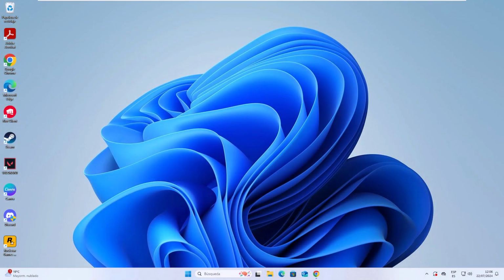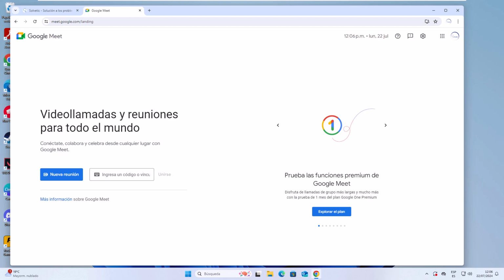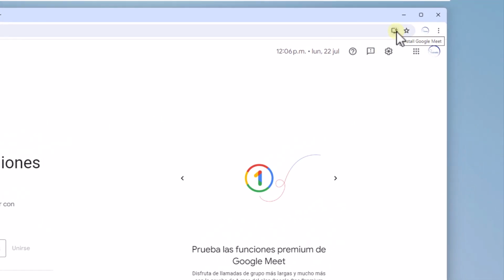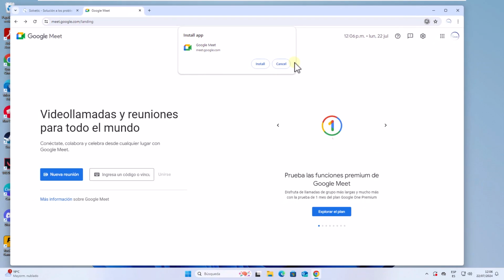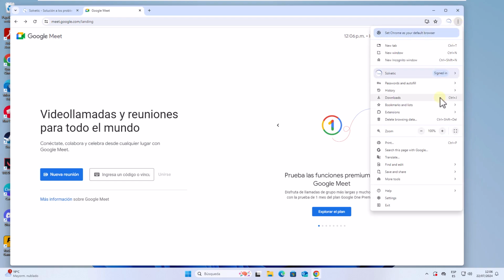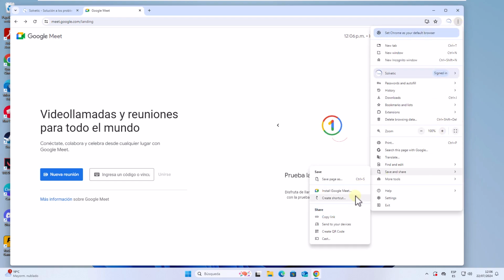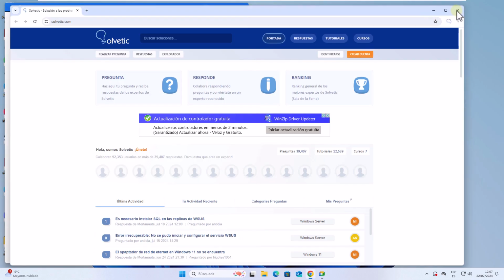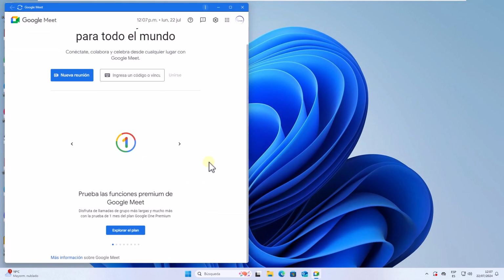How to Install Google Meet in Laptop or PC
Hello everyone! Welcome to another video from the Solvetic channel, where we always strive to provide you with practical and effective solutions for your tech problems. Today, we're going to cover a very useful topic: How to install Google Meet on your laptop or PC?
In this video, we'll guide you step-by-step on how to set up and use Google Meet on your computer so you can easily conduct video calls.
Your support really helps Solvetic a lot! Let's get started!